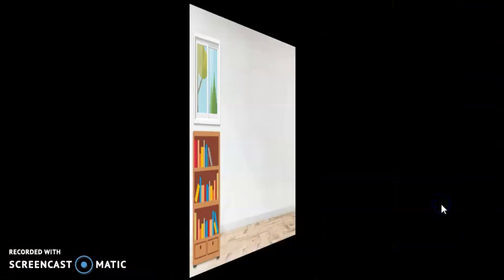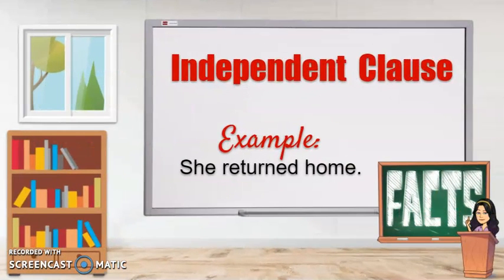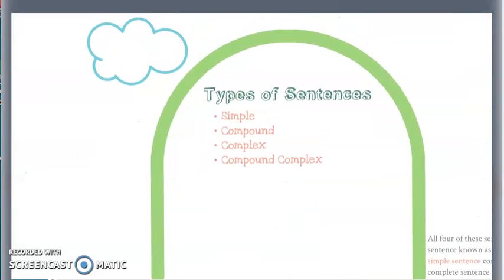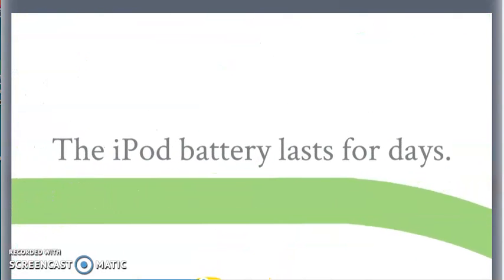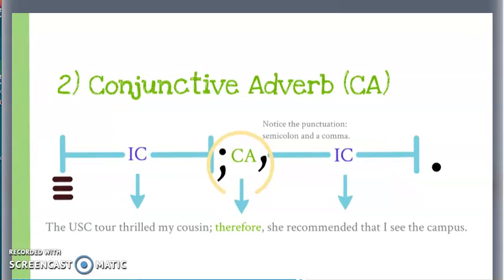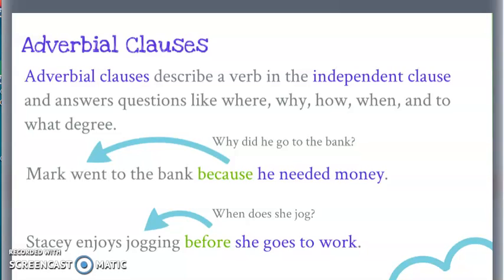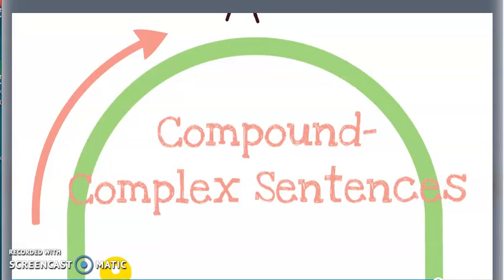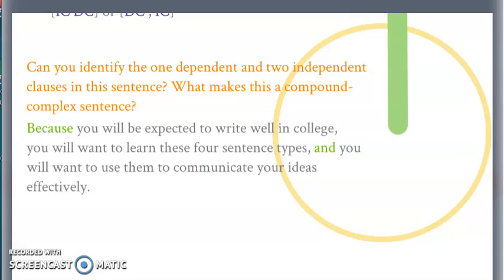Types of Sentence According to Structure